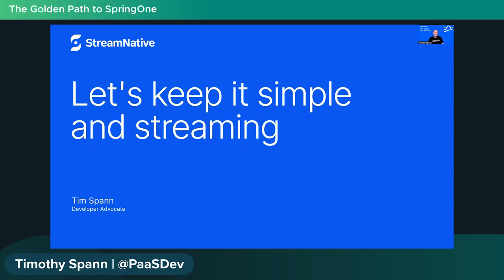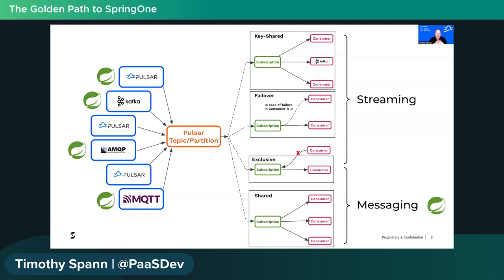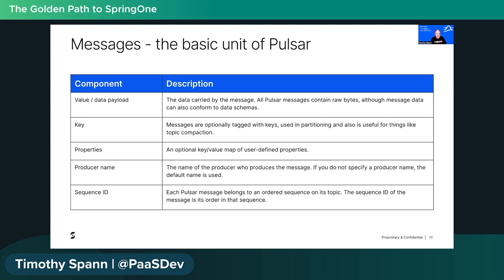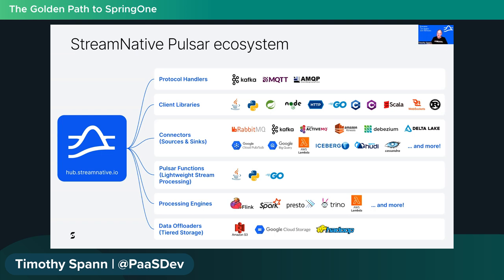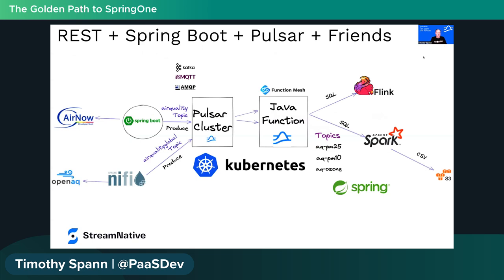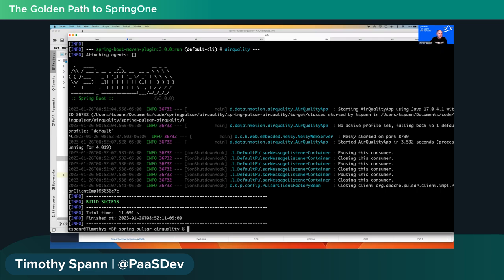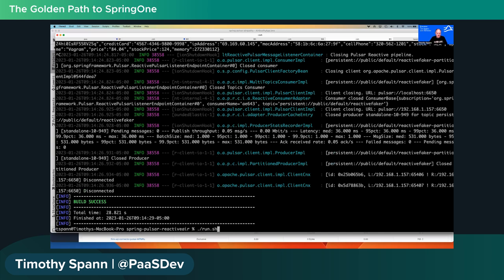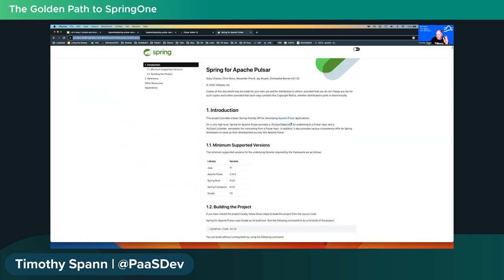The Golden Path to SpringOne: Let's Keep It Simple and Streaming with Timothy Spann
I’ll walk through how to build a simple streaming application using JDK 17, Spring Boot 3, and Apache Pulsar 2.11.  At the end of this talk, you’ll have a simple streaming application running and ready for testing and beyond.